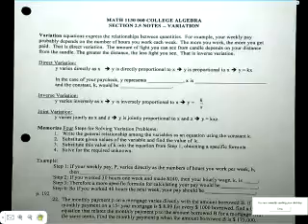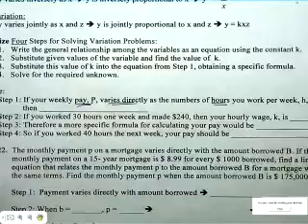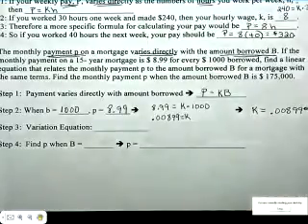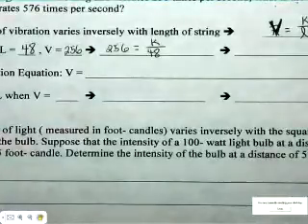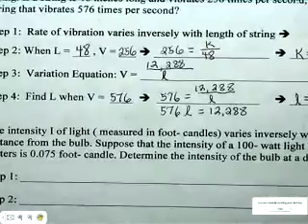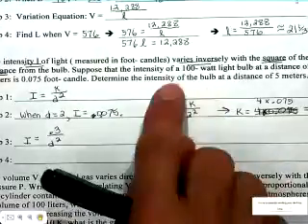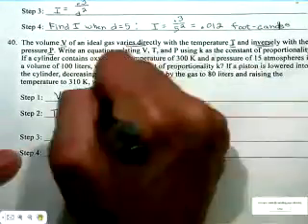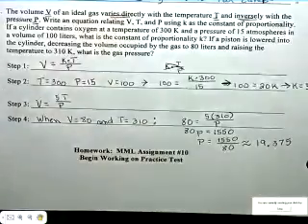1130 Section 2.5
Variation Applications